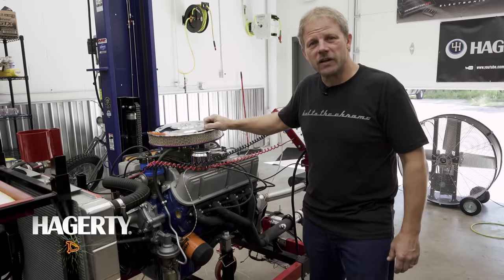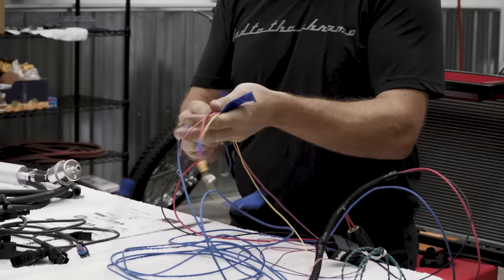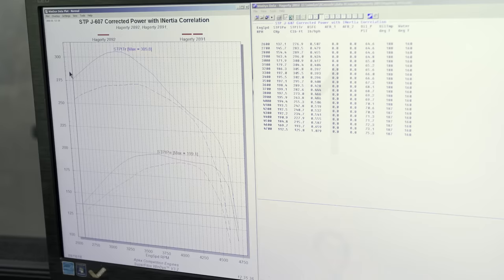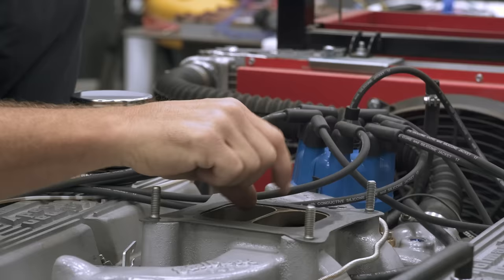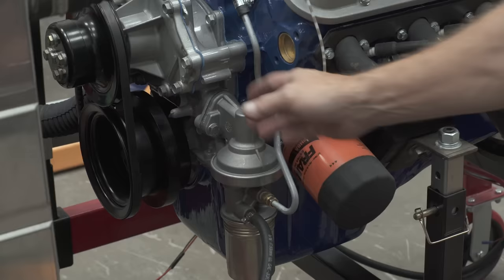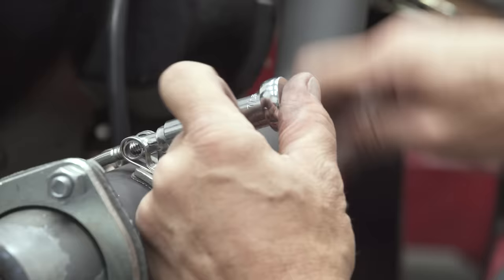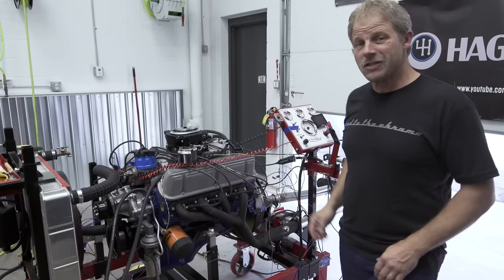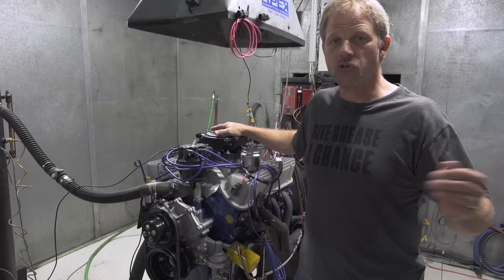Is it worth it? Replacing your carburetor with a Holley Sniper EFI | Hagerty DIY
Is upgrading from your trusty Holley carburetor to fuel injection worth the trouble? Davin puts the Redline Rebuild Ford 289 on the engine dyno to find out if the Holley Sniper EFI is really an improvement over a standard four-barrel.